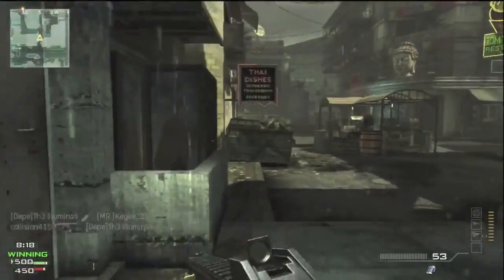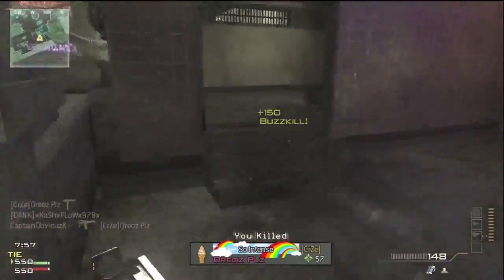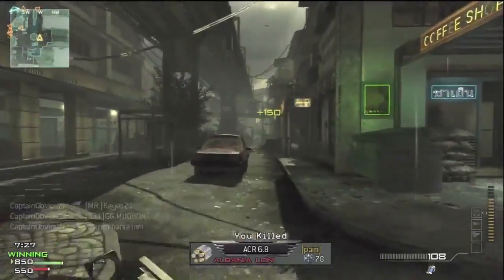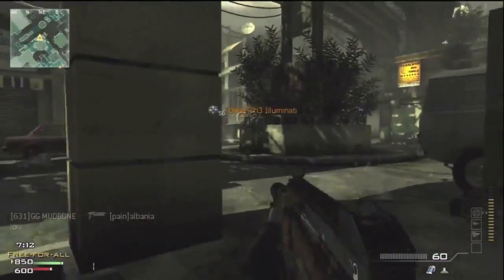How to Play FFA on MW3 By: CaptainObviouzX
Like me on Facebook!

What's up EquinoxCinema? I got a video for you today giving you guys some strategies on how to play FFA in Modern Warfare 3 really well! I hop you enjoy.